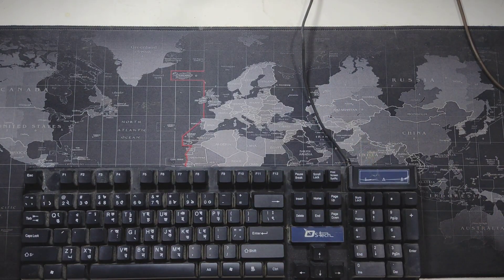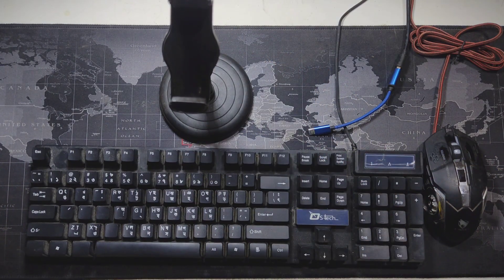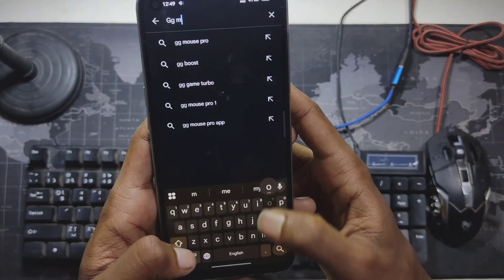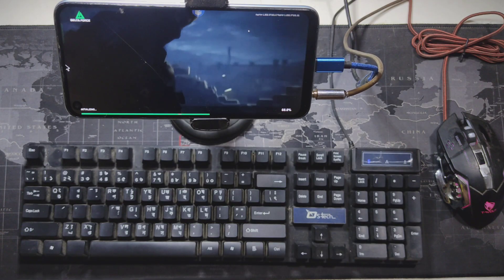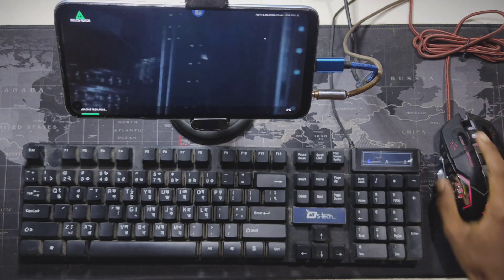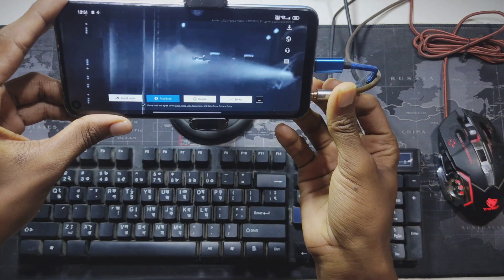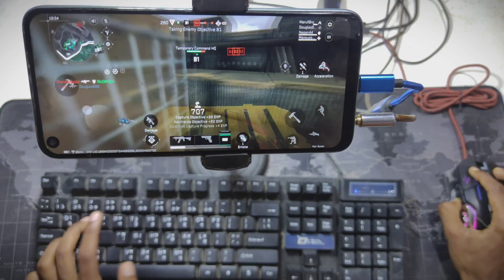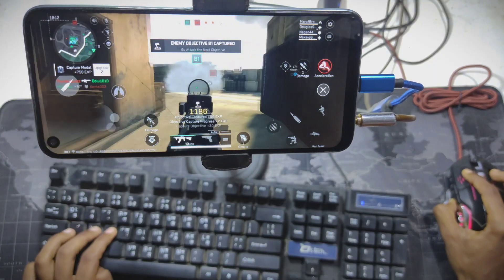How to Play Delta Force on Android with Keyboard and Mouse | Full Guide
Hey everyone! In this video, I'll show you how to play Delta Force on your Android phone using a keyboard and mouse. Follow my step-by-step guide to set up your device, configure GGmouse Pro, and optimize your keymapping for smooth gameplay.

⚙️ Requirements: Keyboard, mouse, USB hub, OTG cable